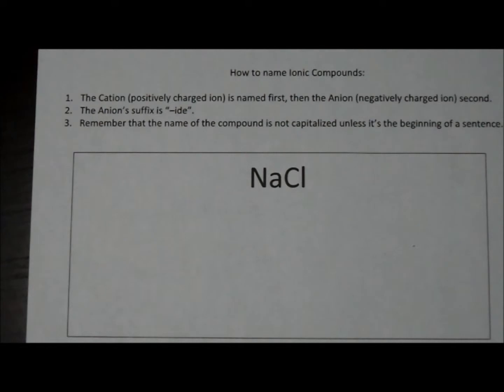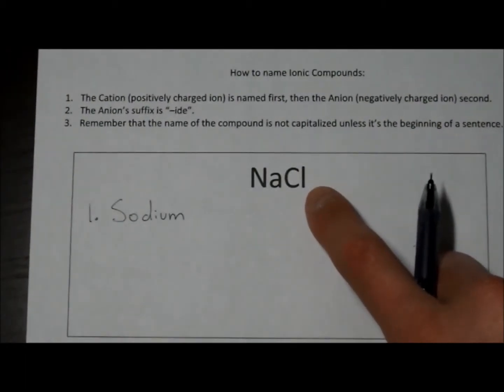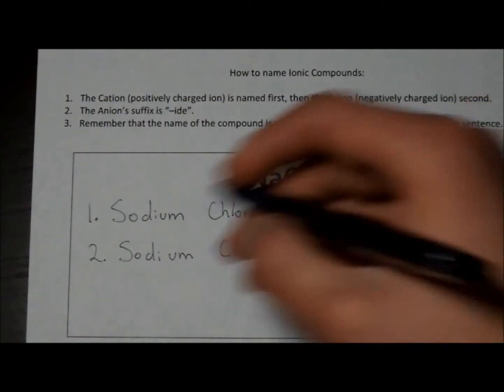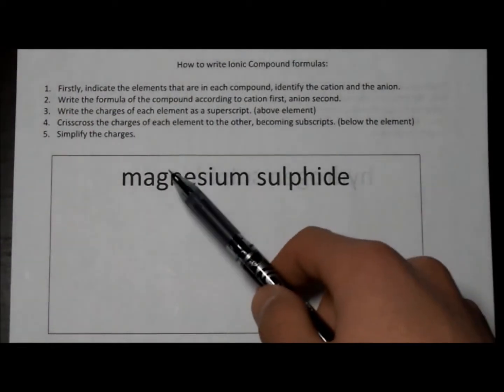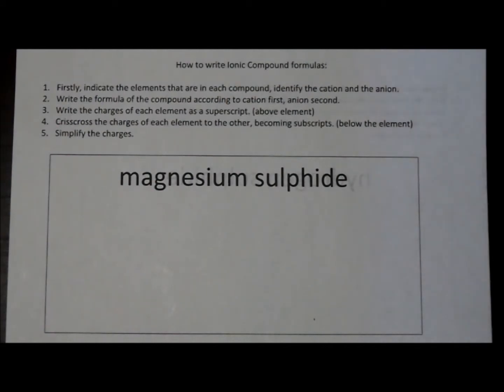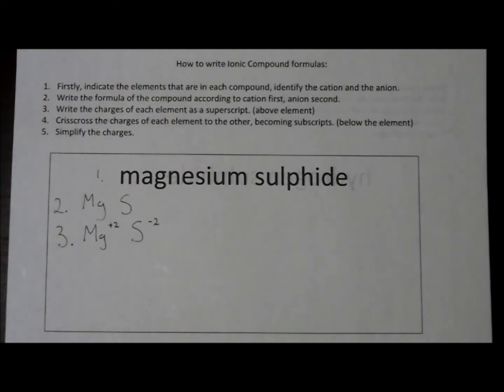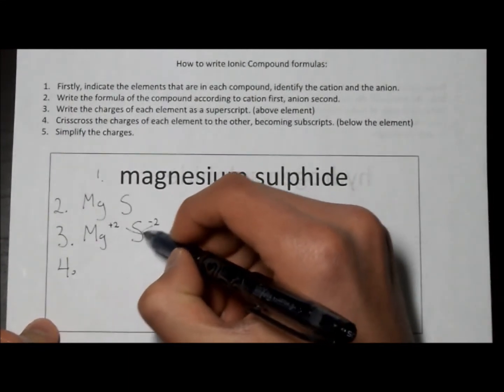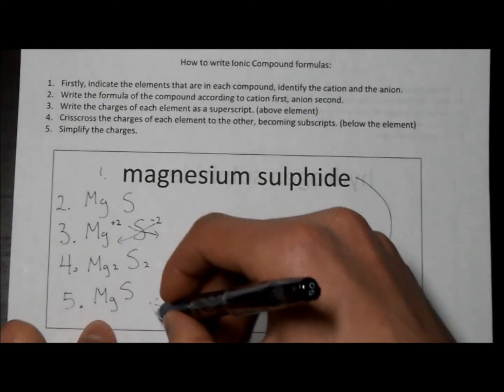Learning how to write Ionic Compounds, and their formulas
This is a quick tutorial on how to write ionic compounds and their formulas. If you'd like to learn more or check out any reference pages, my website is: